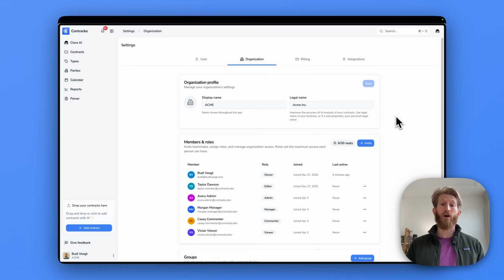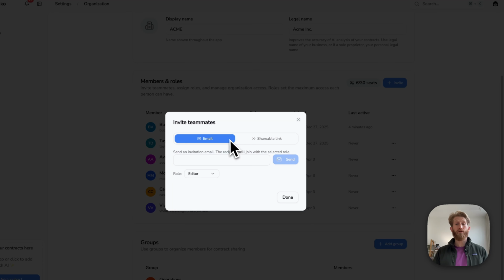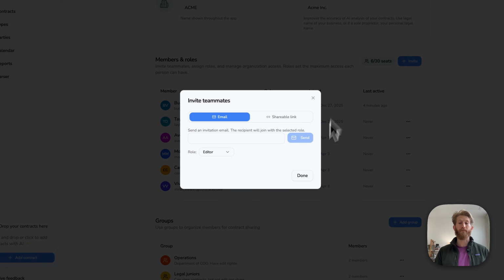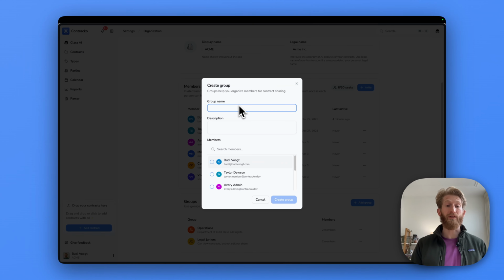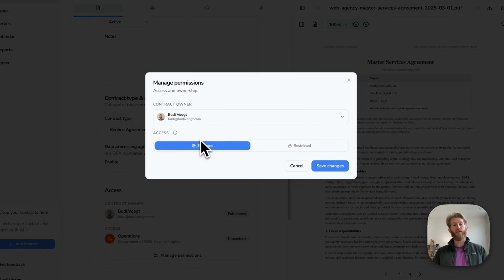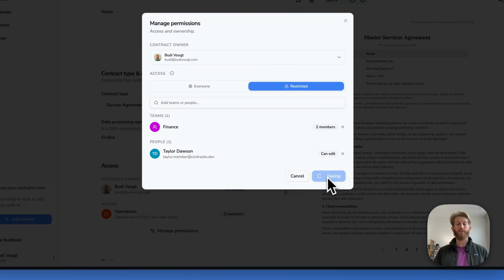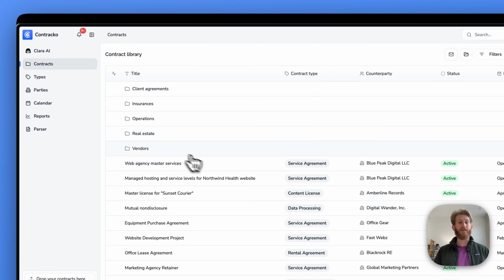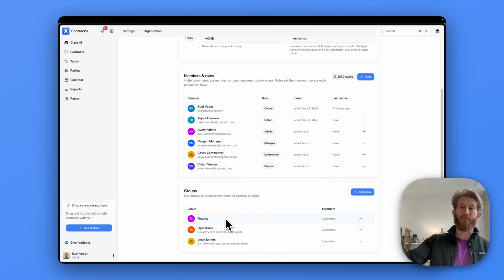Set up team access in Contracko: roles, groups, and folders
Most companies don't want every team member to have access to every contract. Contracko's access system lets you control exactly who sees what — through five organisation roles, reusable groups for teams and departments, and access scoping at the contract or folder level. Group membership is dynamic, so when people join or leave a team, their access updates automatically.

What it covers:

Invitations: invite teammates by email or with a shareable link, and set the default role they receive
Roles: Viewer, Commenter, Editor, Manager, and Admin — what each one can do
Groups: create teams like Finance, Legal, or Operations and assign members
Per-contract access: keep the default of everyone in the organisation, or scope a contract to specific users, groups, or a mix
Folder-level access: scope a folder once and every contract inside it inherits access automatically
Dynamic membership: when people move teams, their contract access follows

Timestamps:
0:00 Why access controls matter for contracts
0:11 The Organisation tab in Settings
0:22 Invite by email or shareable link, with a default role
0:30 The five roles explained
0:53 Roles on hover and group setup
1:08 Create a Finance group and add members
1:16 Scope access on a single contract
1:53 Scope access on a folder (with automatic inheritance)
2:30 Wrap-up

About Contracko:
Contracko is AI-powered contract management for growing businesses. It gives you a smart contract repository, AI contract review and analysis, automated metadata extraction, and deadline reminders in one place. AI review surfaces risks, obligations, liabilities, gaps, and key dates so signed contracts do not turn into missed obligations. AI extraction removes the busy work by pulling parties, dates, renewal terms, values, and custom fields from PDFs and Word documents. Automated reminders track renewals, notice windows, expirations, and other contract deadlines, while Clara, Contracko's AI assistant, helps you find answers across your contract portfolio.